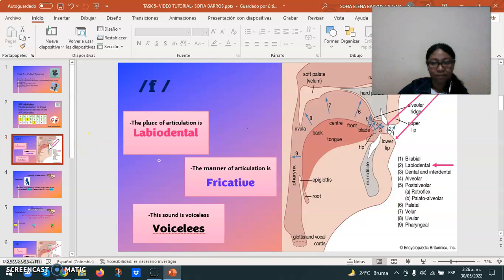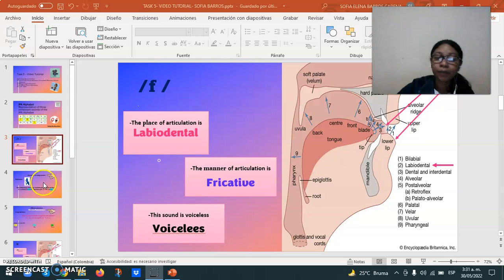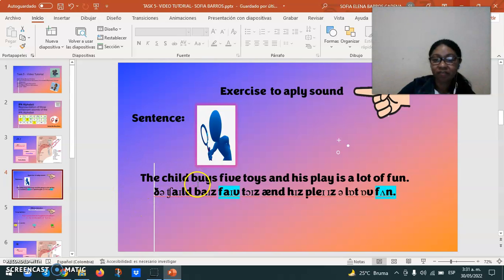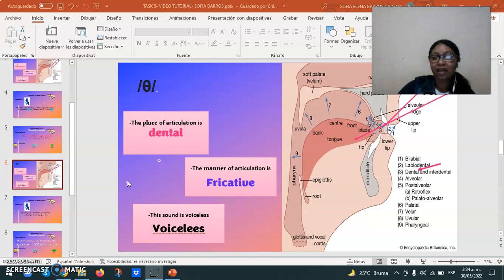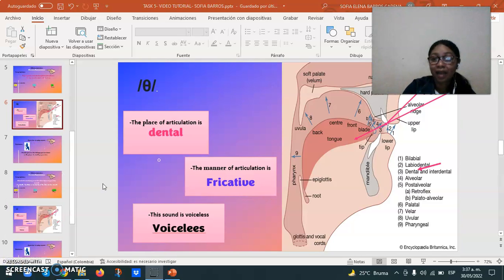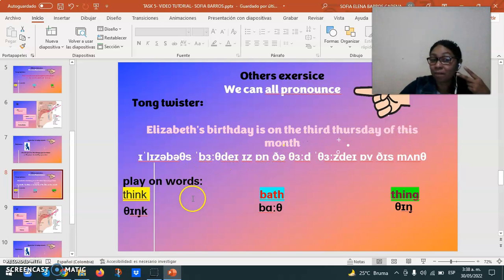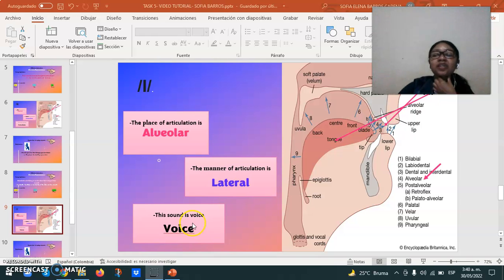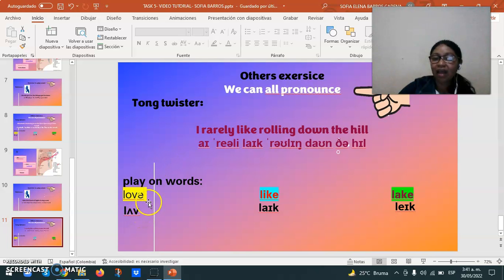Video Tutorial Sofia Barros Task5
The Pronouns symbol IPA Alphabet